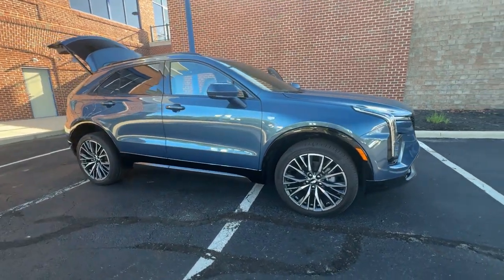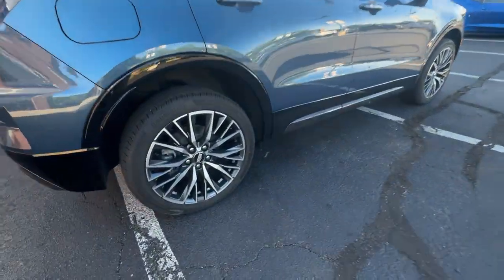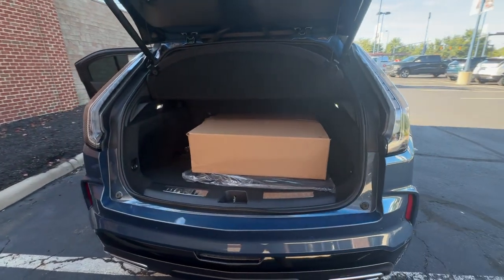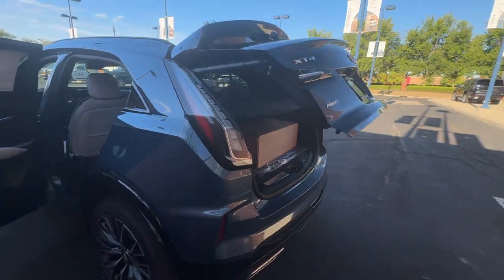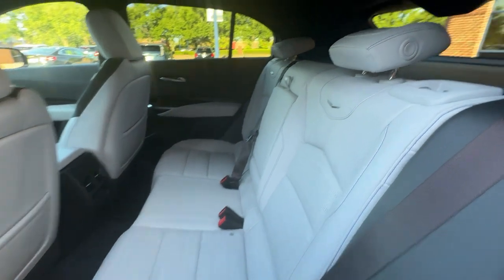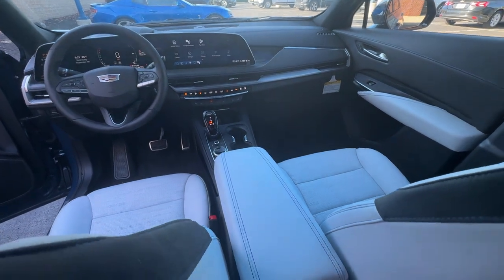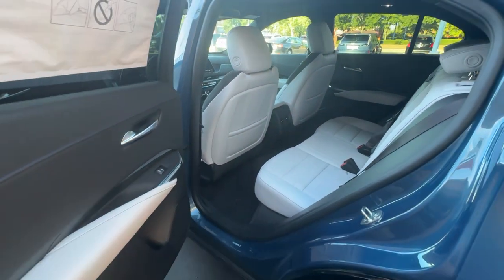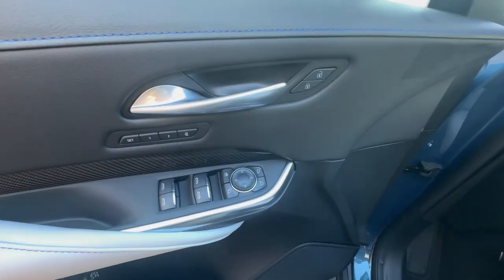2025 Cadillac XT4 AWD Sport STK# CN110554 Columbus, Dublin, Worthington, Easton, Westerville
Germain Cadillac of Easton is located at 4200 Morse Crossing, Columbus, OH 43219 and can be reached by phone via . We are your top choice when it comes to New and Pre-Owned Cadillac vehicles in Columbus, Dublin, Worthington, Easton, Westerville, Ohio.

2025 Cadillac XT4 AWD Sport
1GYFZFR46SF110554

With our large New Cadillac Inventory, we have the perfect new car, truck or SUV to fit your needs!

With our large Pre-Owned Inventory, we have the vehicle you’re looking for!

This 2025 Cadillac XT4 AWD Sport is full of phenomenal features such as:

Thank you for considering Germain Cadillac of Easton as your premier Ohio Cadillac dealer. We look forward to helping you with all your new car needs and hope to see you soon!